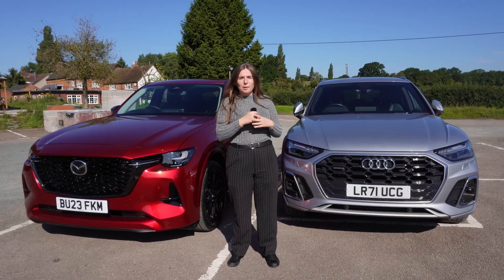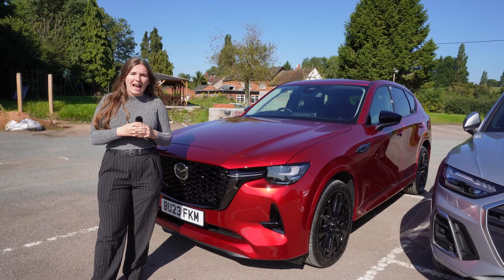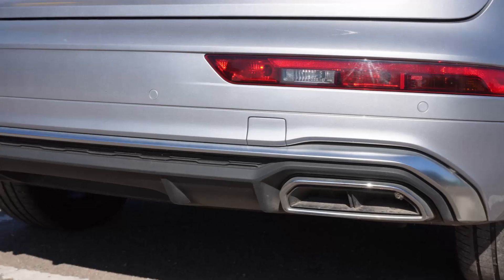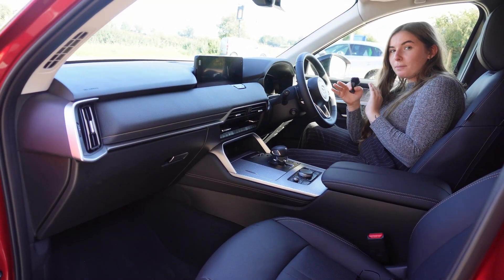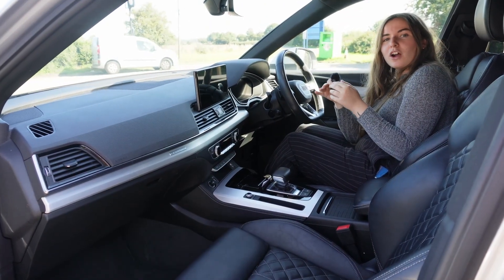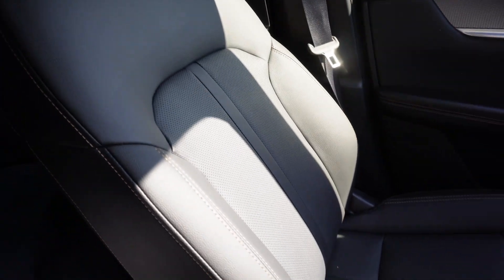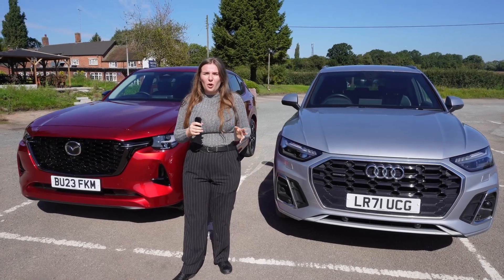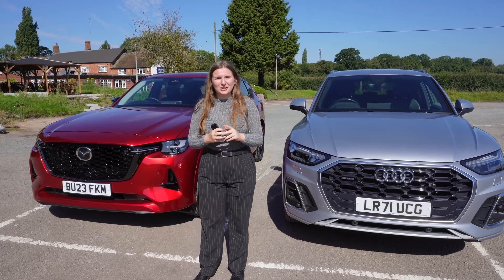Mazda CX60 vs Audi Q5 Plug-In Hybrid - Which Large SUV is the better choice?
The Audi Q5 found itself a new competitor when Mazda introduced the Mazda CX-60 - a car which aims to be the first step on the brand's road to becoming a more premium brand. But how do the 2 models compare? Can the newcomer Mazda CX-60 outperform the German Audi?